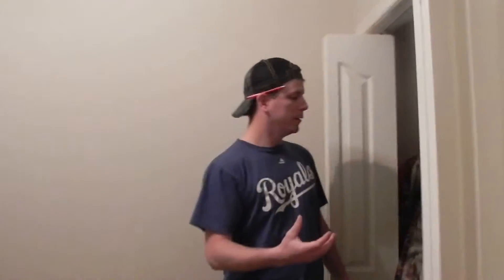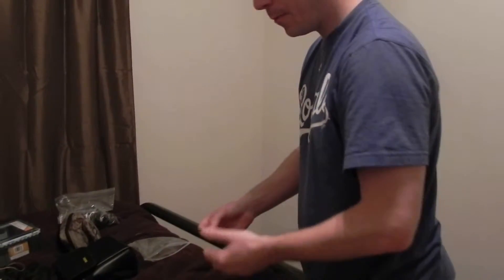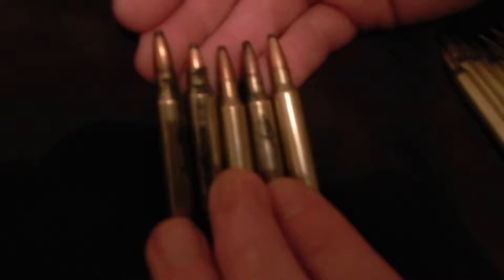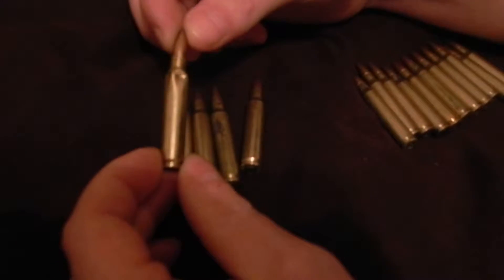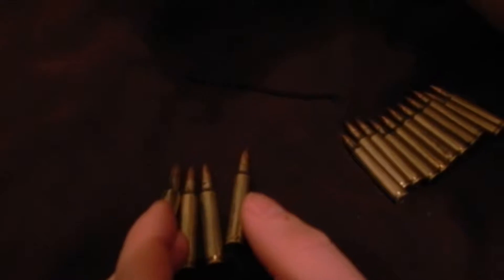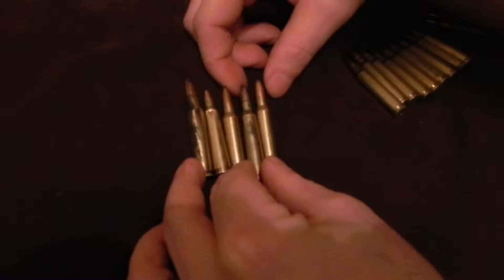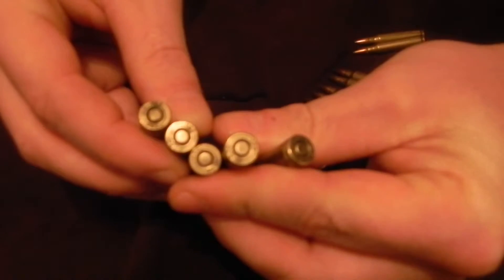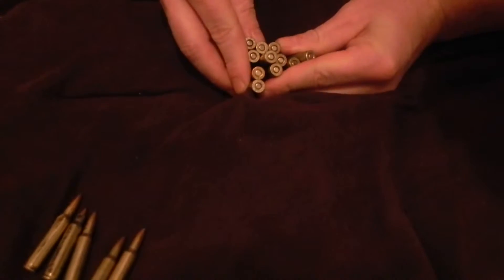My Edited Video